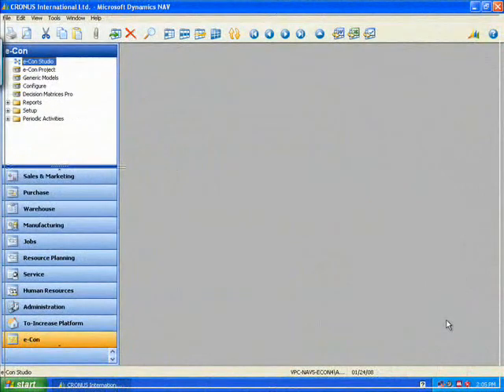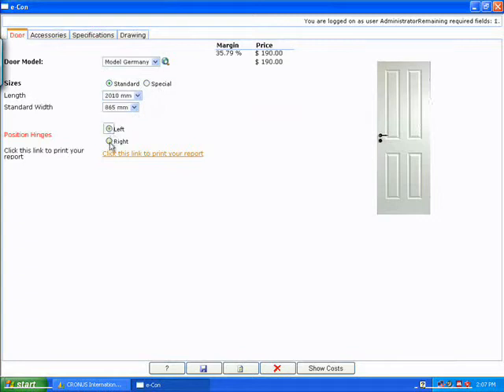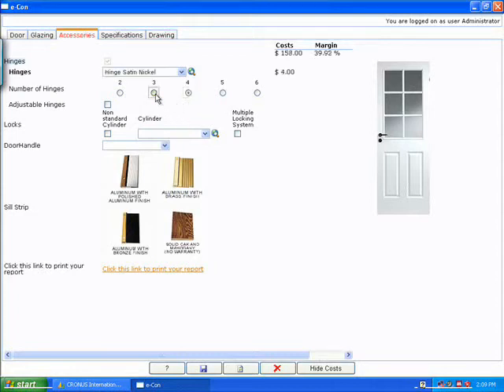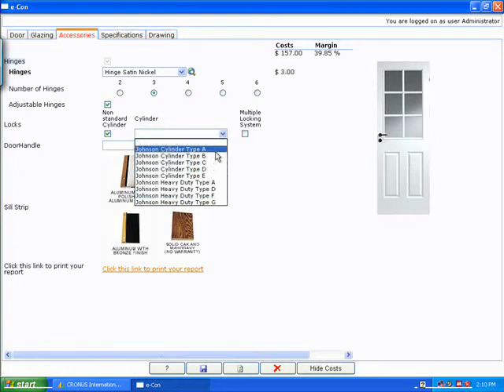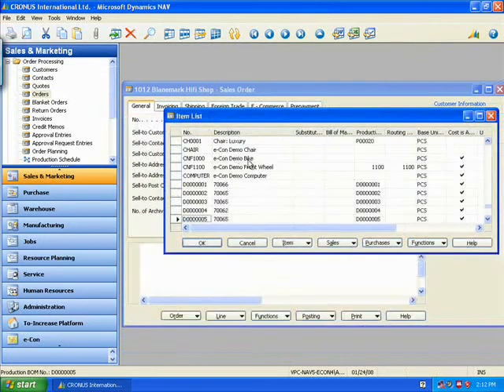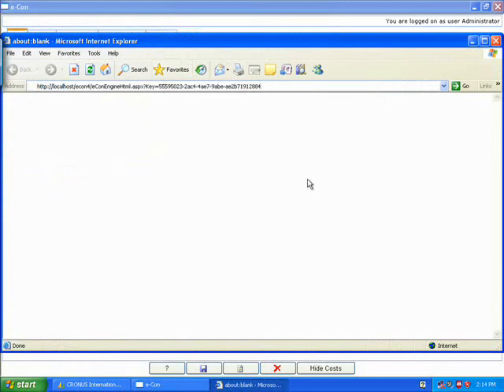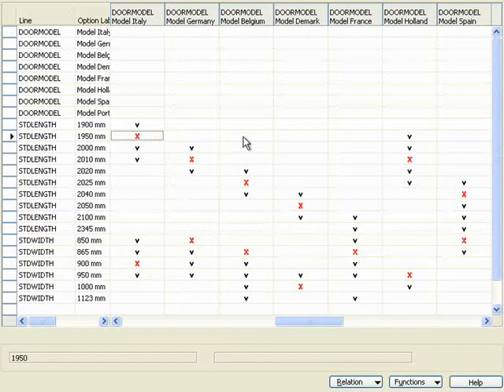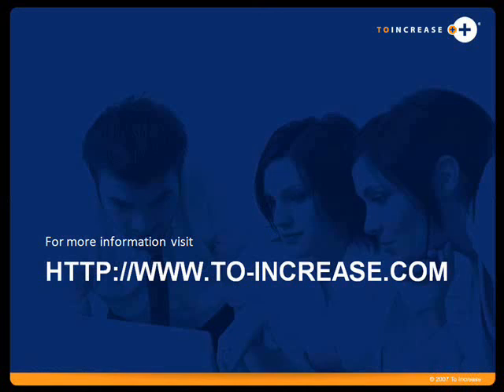7 of 10 - MS Dynamics NAV eCon Configurator